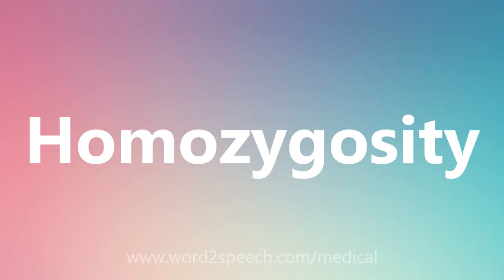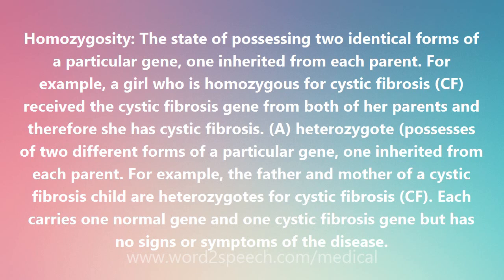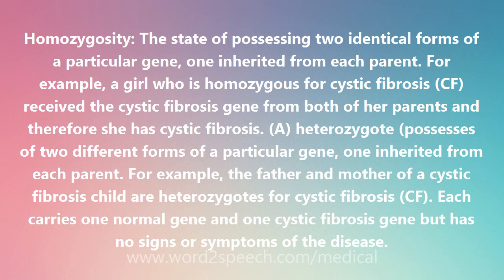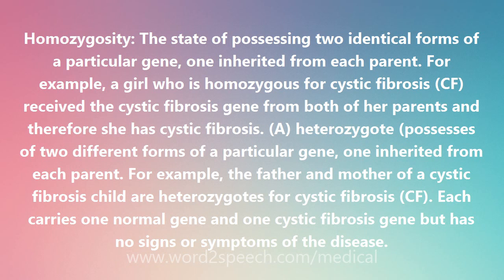Homozygosity - Medical Meaning and Pronunciation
Title: Homozygosity

Homozygosity: The state of possessing two identical forms of a particular gene, one inherited from each parent. For example, a girl who is homozygous for cystic fibrosis (CF) received the cystic fibrosis gene from both of her parents and therefore she has cystic fibrosis. (A) heterozygote (possesses of two different forms of a particular gene, one inherited from each parent. For example, the father and mother of a cystic fibrosis child are heterozygotes for cystic fibrosis (CF). Each carries one normal gene and one cystic fibrosis gene but has no signs or symptoms of the disease.

How to pronounce Homozygosity
definition of Homozygosity
audio dictionary
How to say Homozygosity
What is the meaning of Homozygosity
Pronounce Homozygosity
Medical dictionary
Medical definition of Homozygosity